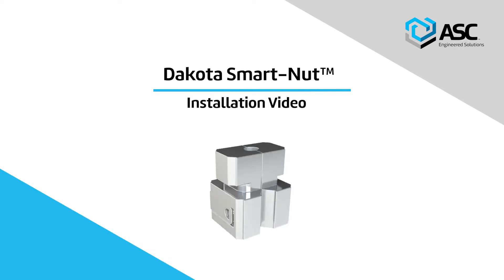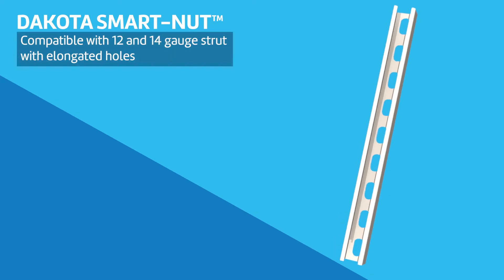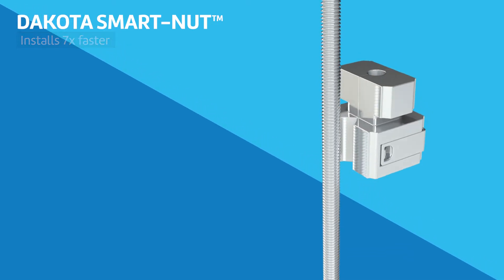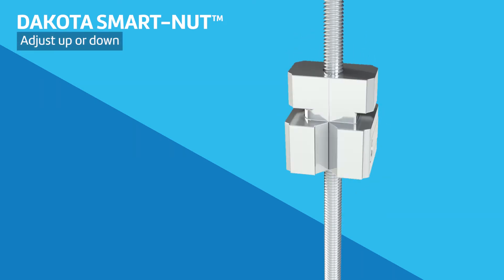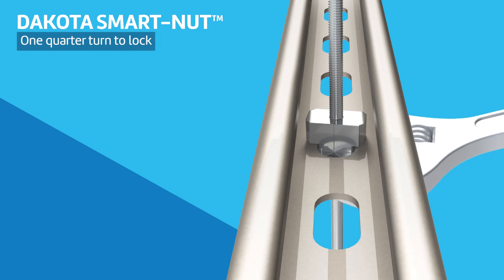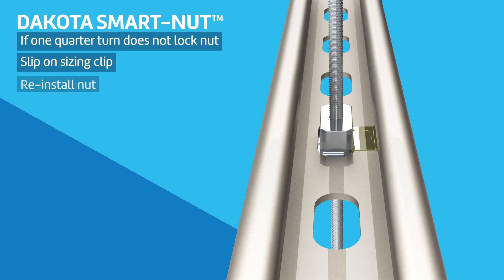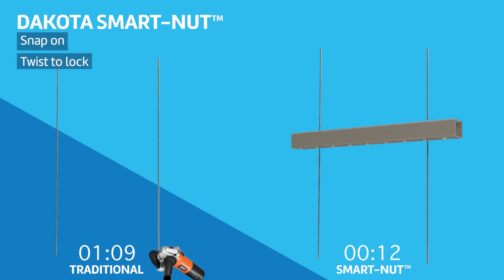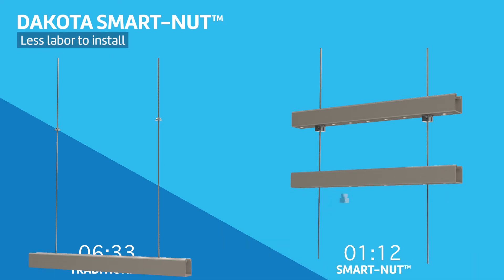Dakota Smart Nut Installation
Dakota Smart-Nut is a fast installation solution for trapeze and multi-tiered trapeze hangers in mechanical HVAC and plumbing applications. It is compatible with 12 and 14 gauge strut and 3/8” threaded rod.

- Snap on
- Twist to lock
- No cleaning or chasing threads
- No time consuming threading
- Less labor to install
- Reduced material cost
- Visual verification